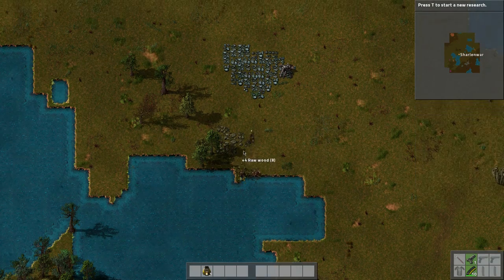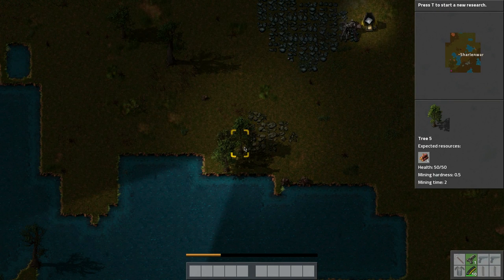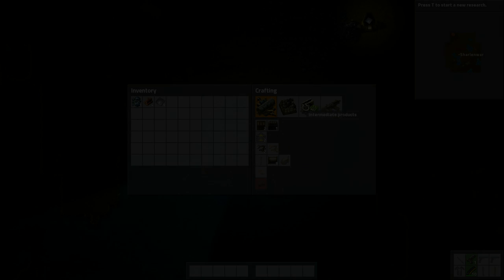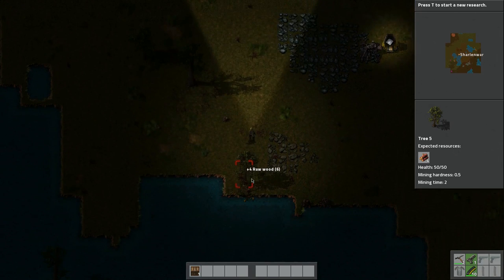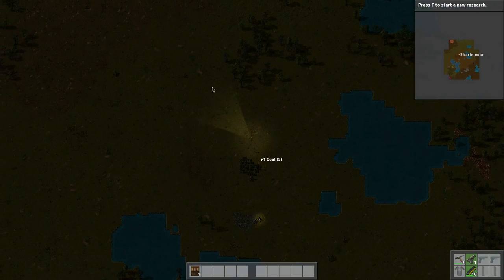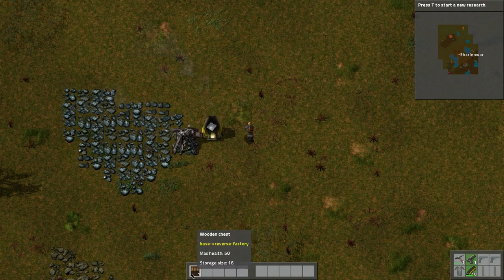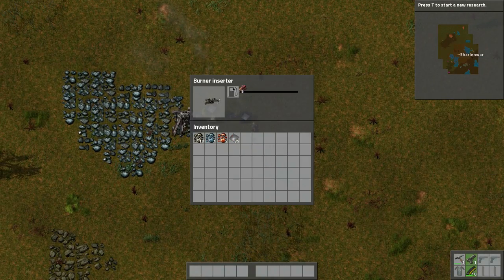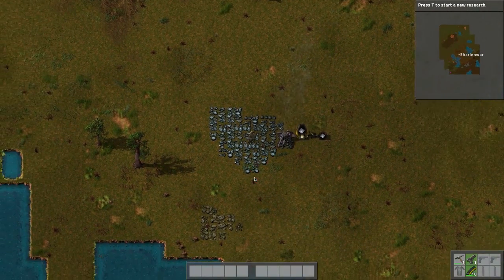Factorio [0.12] ~ Released On Steam!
Yay! Factorio is released on Steam ! Here I go running around a bit and doing some blabbing.

- Sharlenwar
Recorded On: Feb 25, 2016
Game Version: 0.12.16